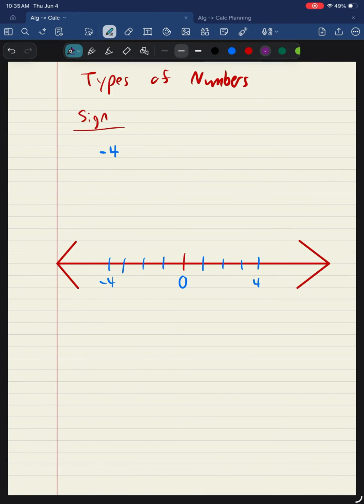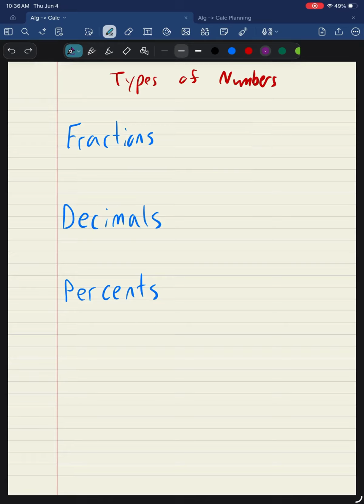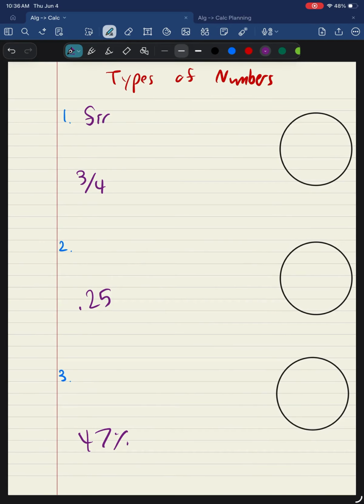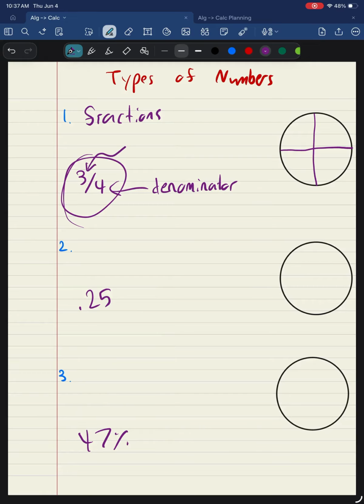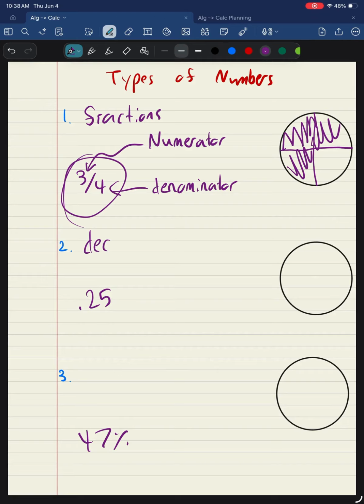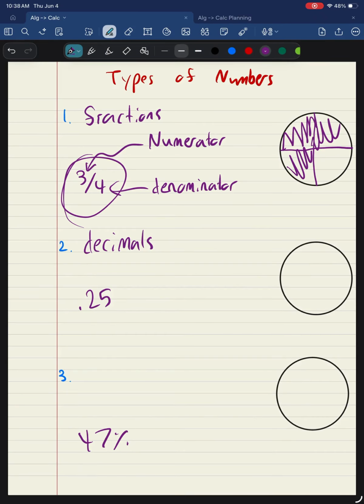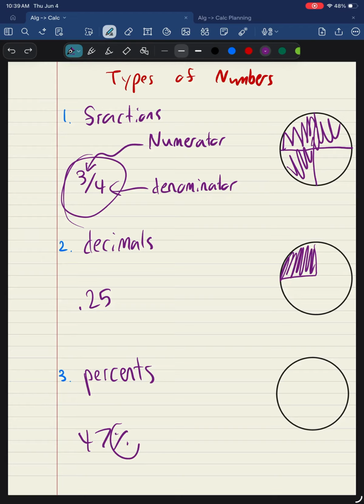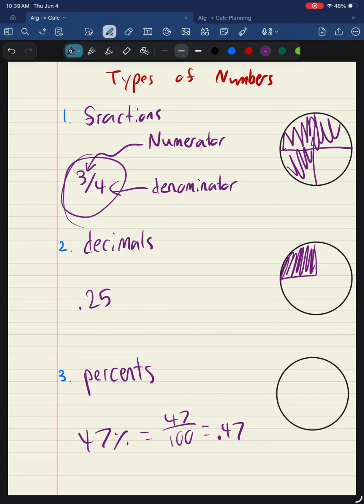Fractions, Decimals, & Percents Taught Like a College Professor